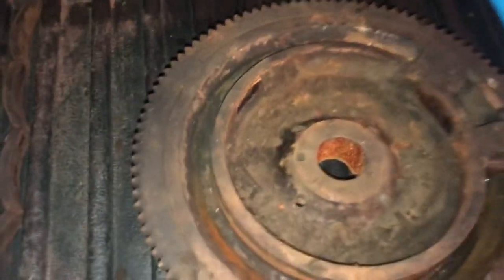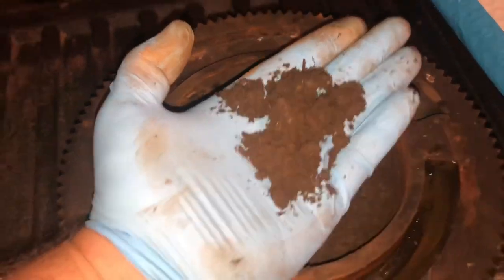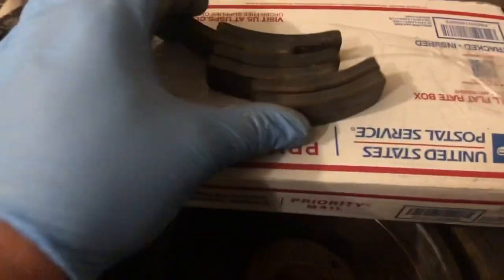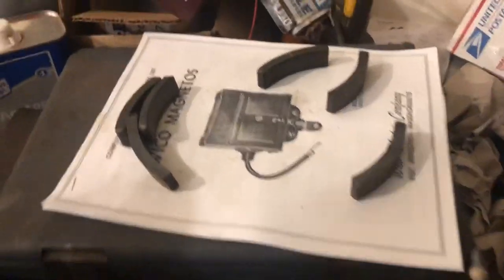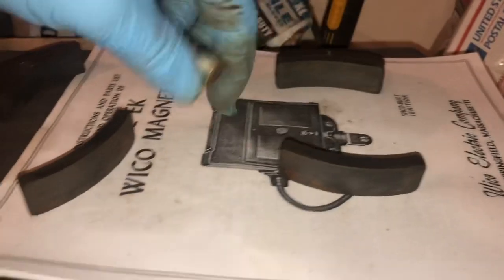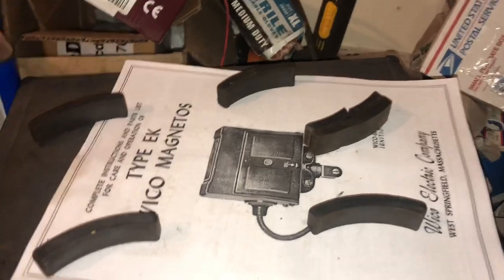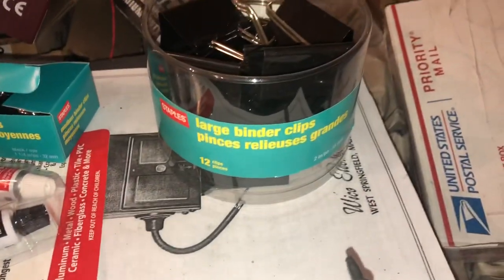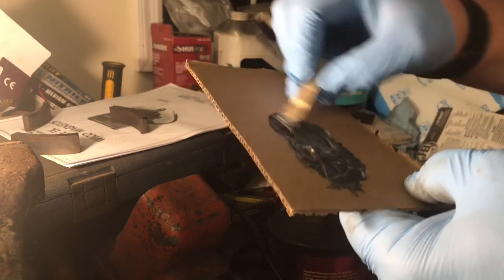Kohler Flywheel Magnet Fix Gravely 20G Part 4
This is the video to get more info on fixing magnets…..

Here is a like to Part 3